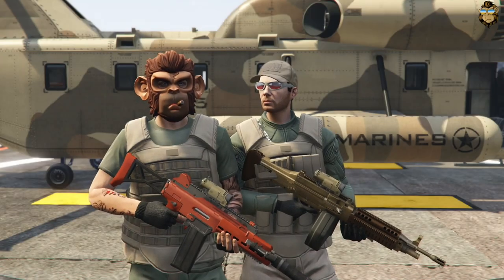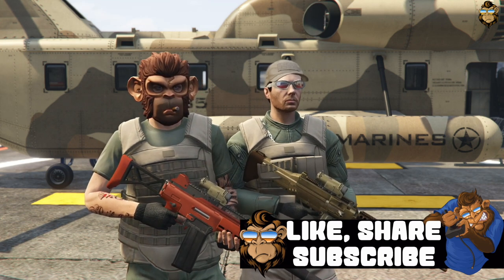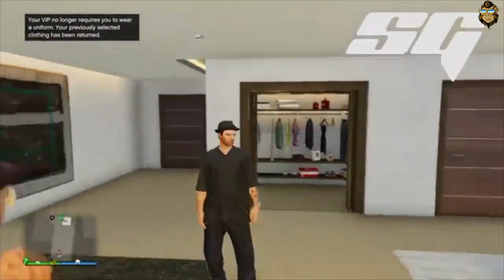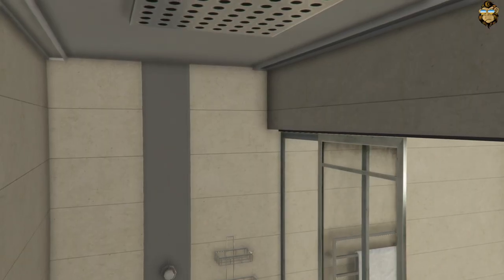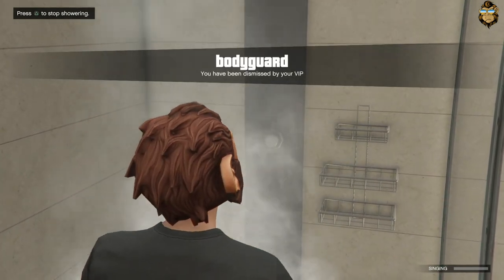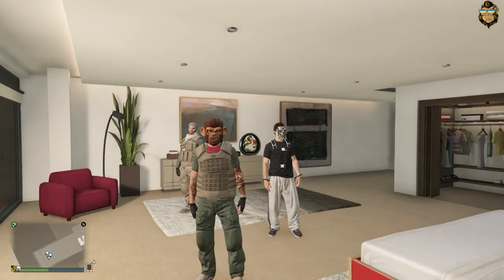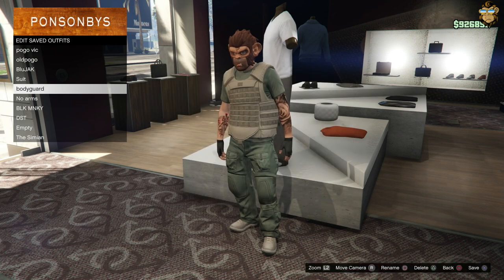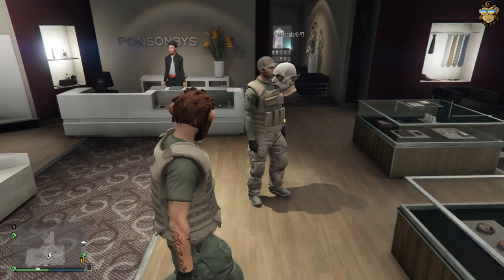GTA 5 - How To Save Any VIP Bodyguard Outfit glitch - Patch 1.32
How to save any Vip Bodygaurd outfit after patch 1.32.

Friends in the video - Thanks for the use of some of his footage.

Please keep all comments on topic. Hatred, spam or other non related material will be deleted and blocked.

If you enjoyed the video & want to see more click the Like Button!

Video Game : Grand Theft Auto V Online
Video Created by : Myself
Video Edited by : Myself
Sound effects: iMovie

Commentary Recorded by – Myself
Software used in editing : iMovie
Game Capture Device : Elgato Game Capture HD